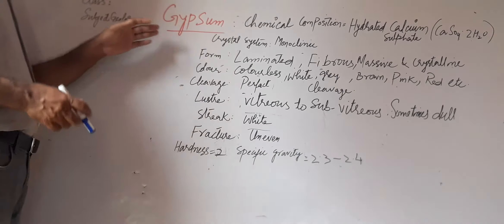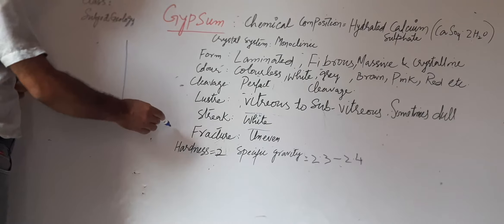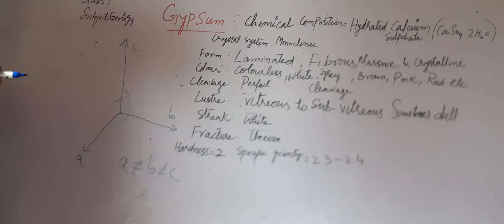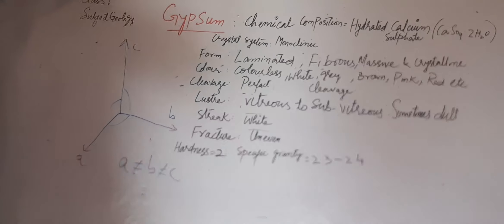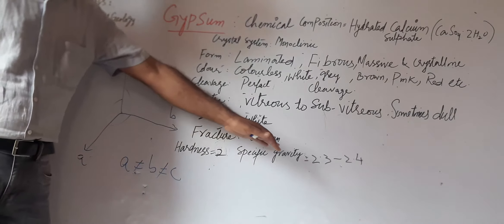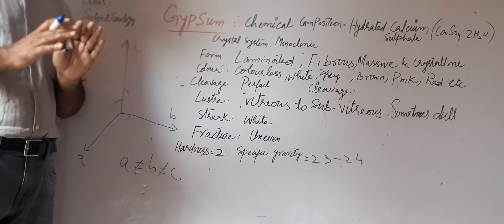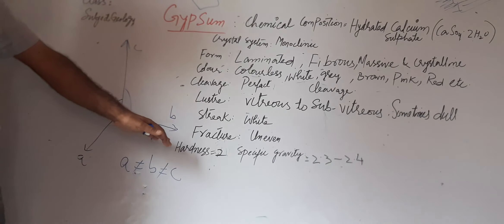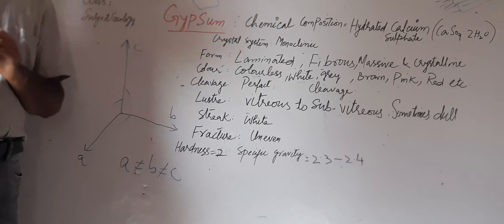physical properties of Mineral Gypsum.